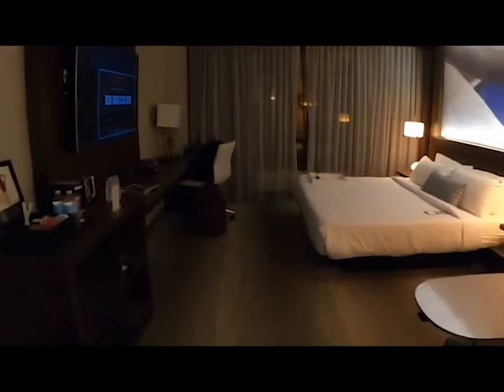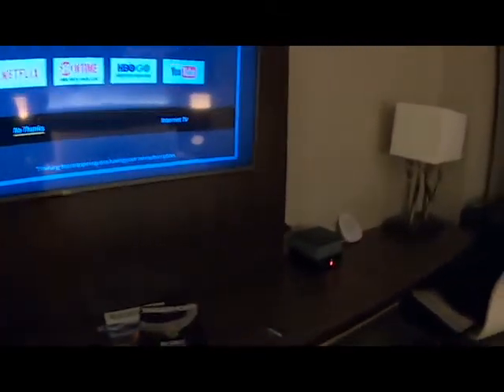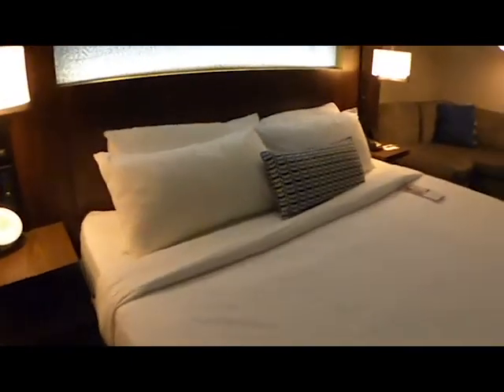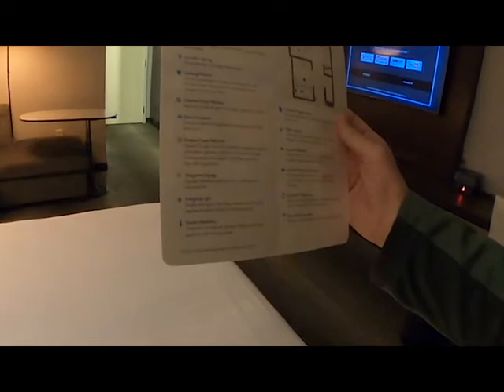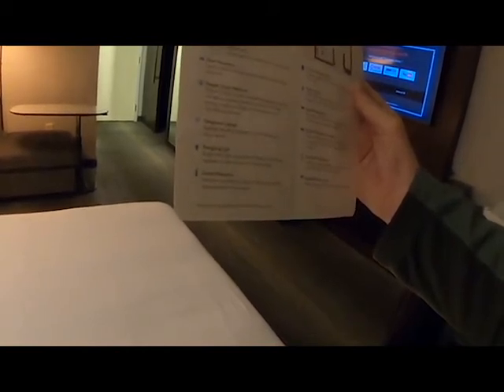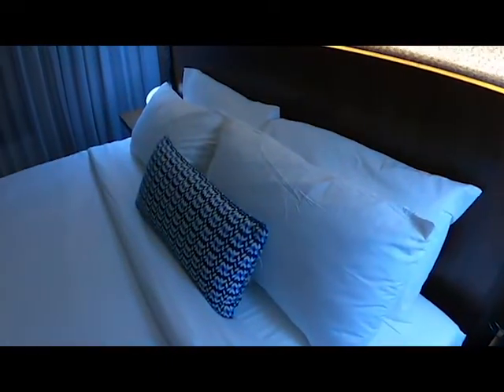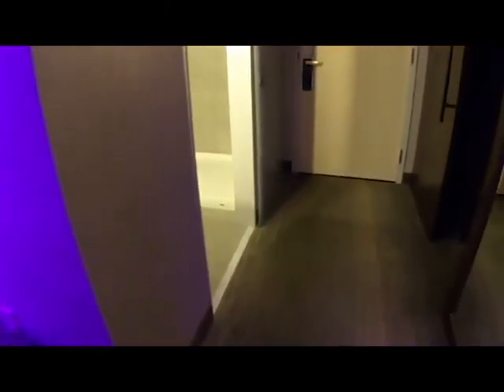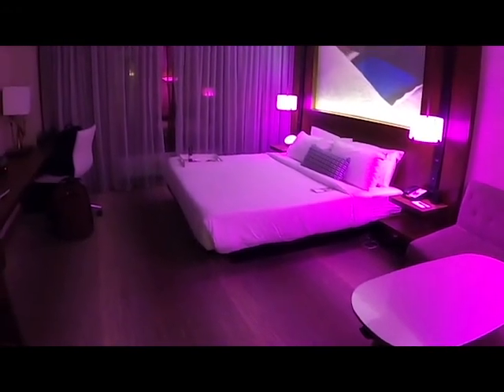Marriott Wellness Room overview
Upon checking into the Marriott in Richmond Virginia, I was told I was getting a "wellness" room. Six Marriott International hotels have added "Stay Well” room improvements that target wellness-seeking guests and were first featured at the MGM Grand Las Vegas. Here is my overview.